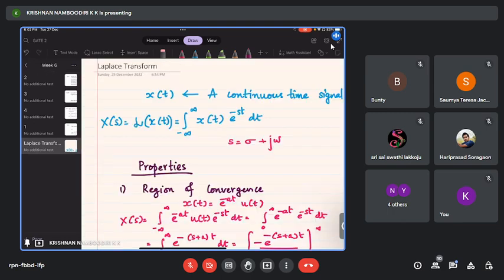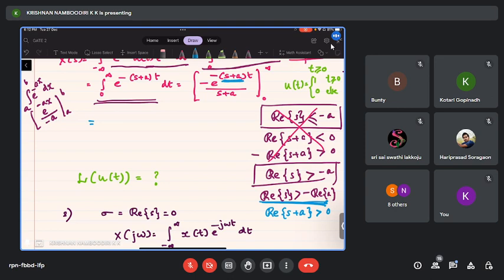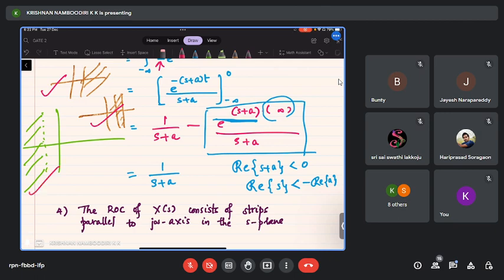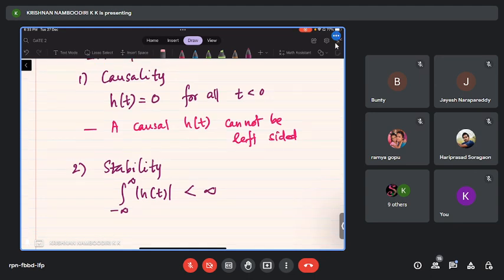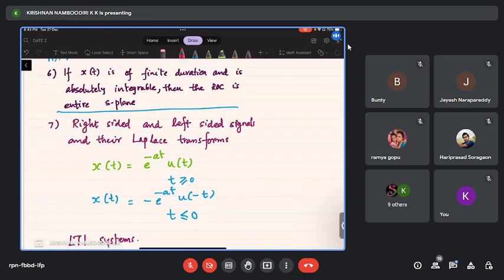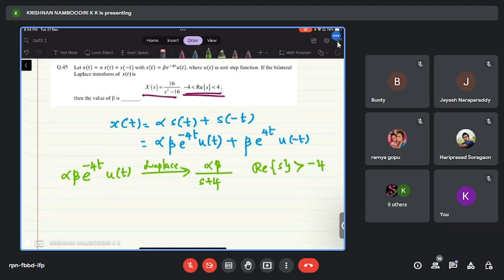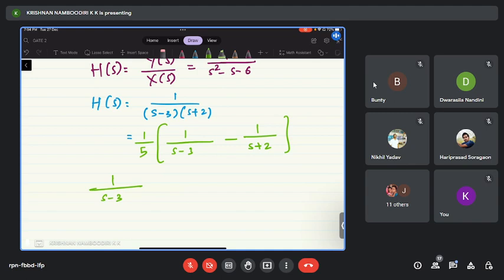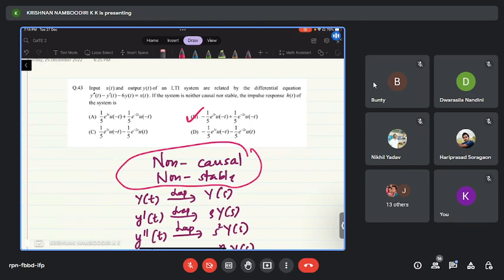GATE Preparation Session C6 | Signals and Systems | Electronics